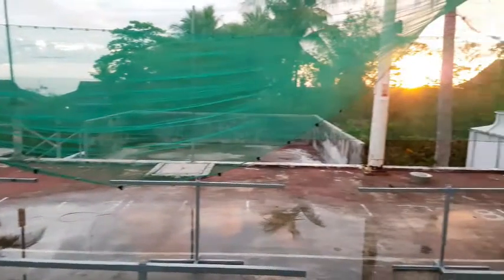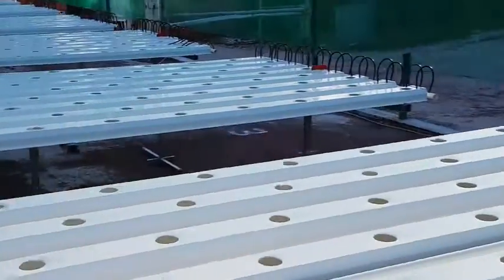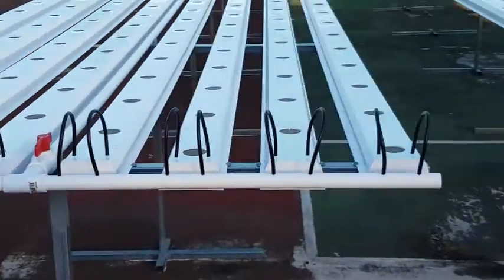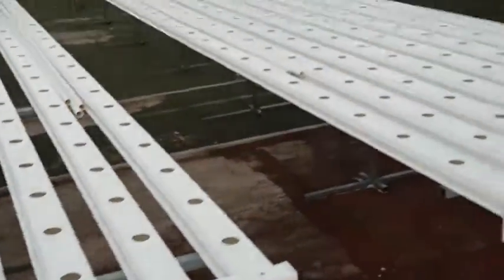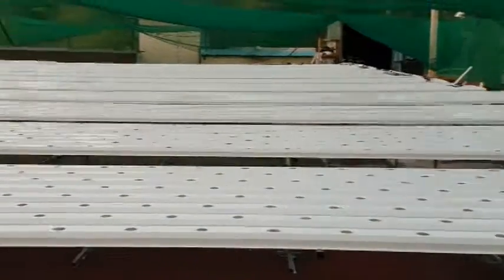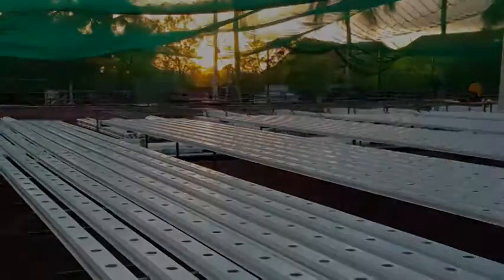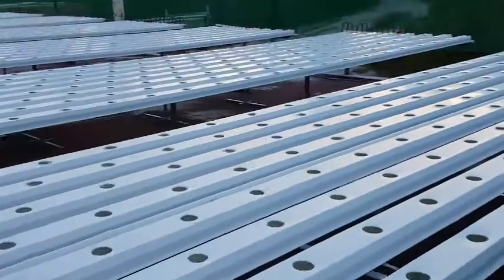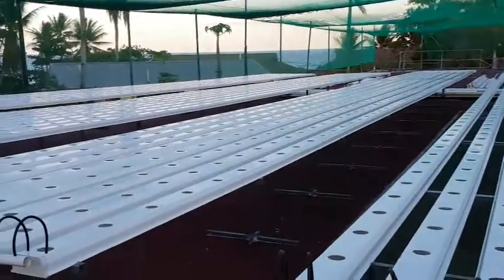Week 2 on Nauru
Week 2 on Nauru, starting at day 5 of the install of the first commercial hydroponic farm on the island.